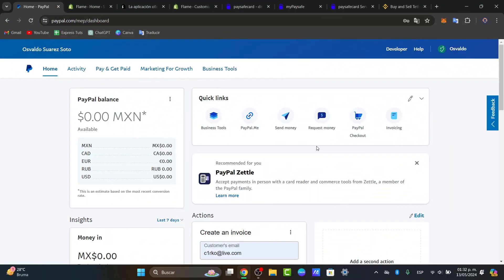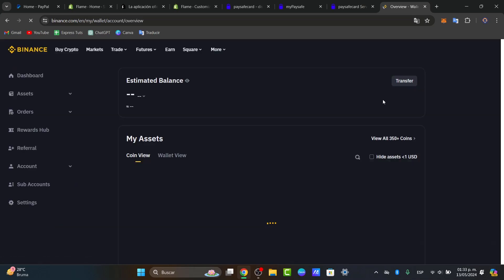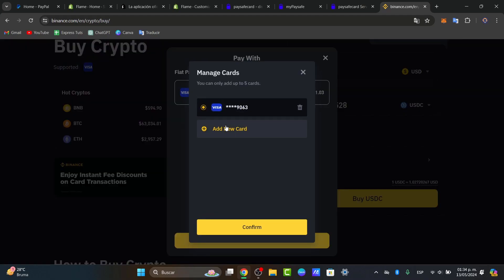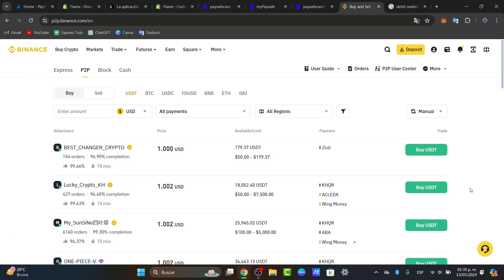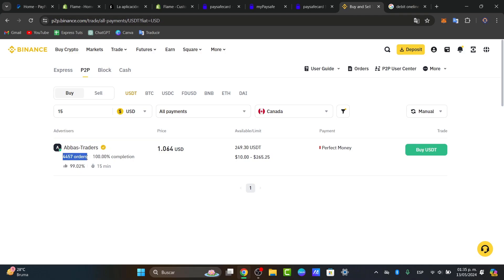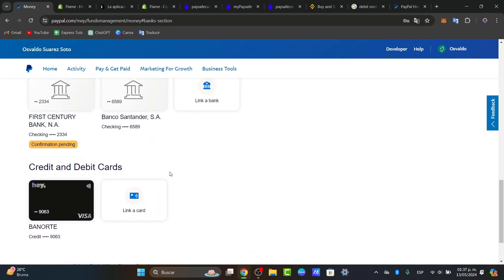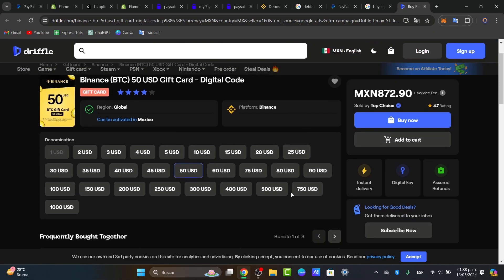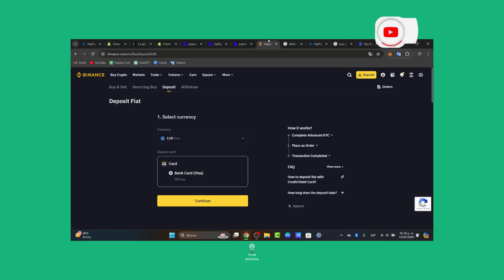How To Transfer PayPal Money To Binance (2026) Full Guide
Transferring funds from your PayPal account to Binance is a simple and secure process. First, log in to your Binance account and navigate to the “Deposit” section. Select the cryptocurrency you want to deposit and click on “Generate Address.” Next, log in to your PayPal account and click on “Send & Request” and enter the Binance deposit address.

Enter the desired amount and confirm the transaction. Your funds will now be transferred to your Binance account. Please note that there may be a small fee for this transaction, which will be clearly stated before the transfer is completed. We recommend double-checking all the details before initiating the transfer to ensure a smooth and successful transaction.